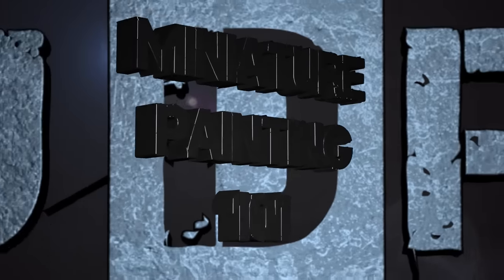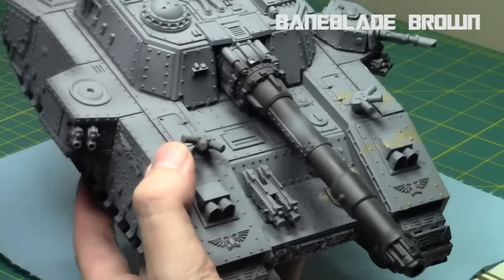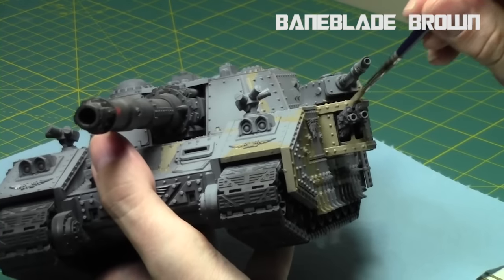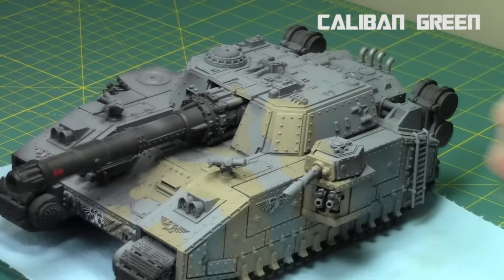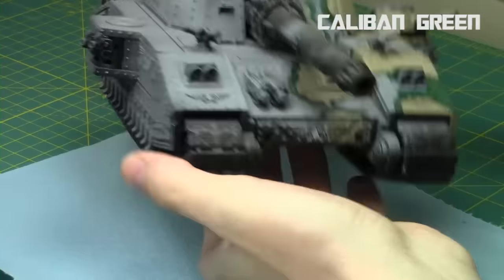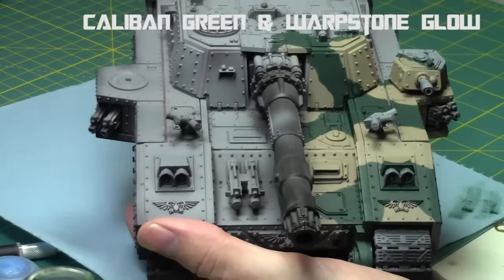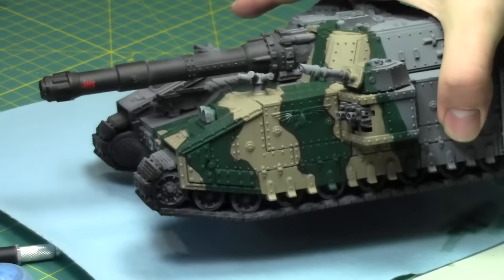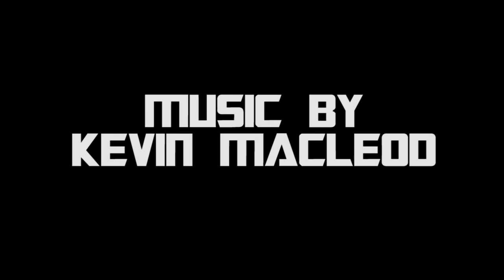Miniature Painting 101: Part 129 - Simple 2 Colour camouflage on Tanks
In this episode, Jay shows how to paint a camo pattern on a tank. Enjoy.